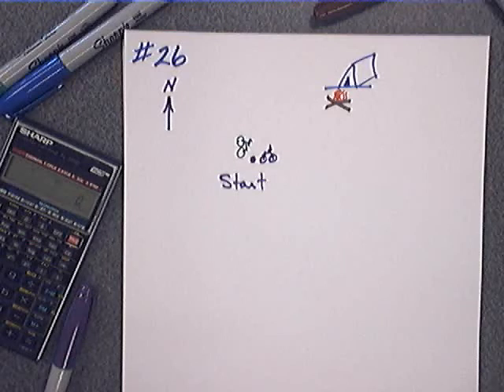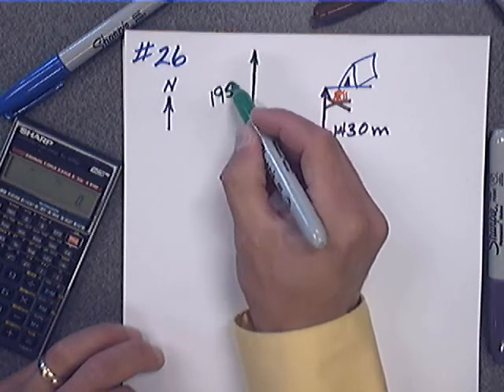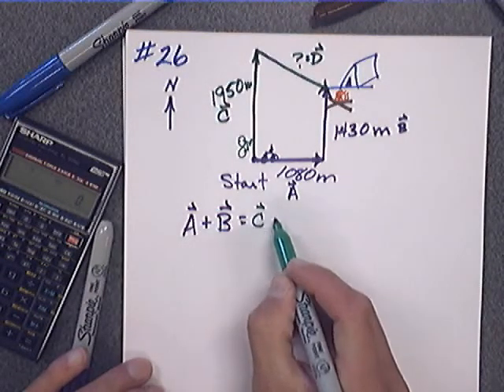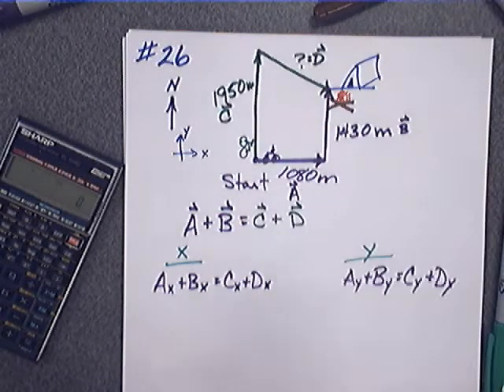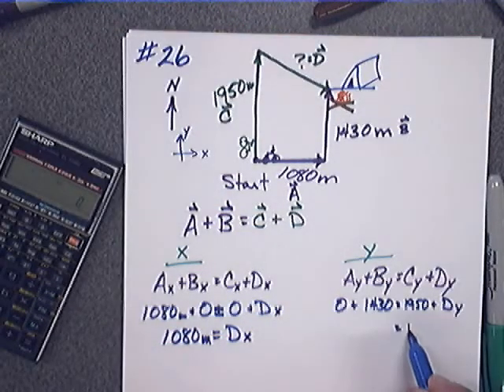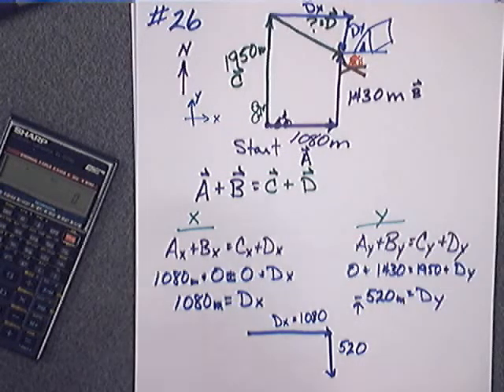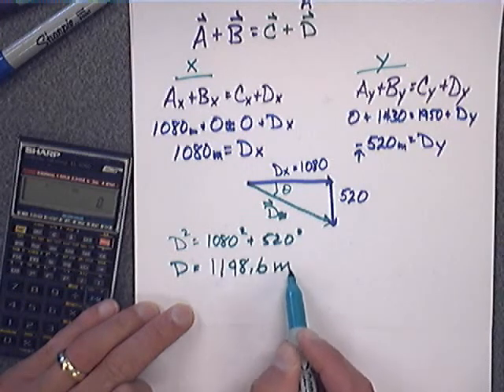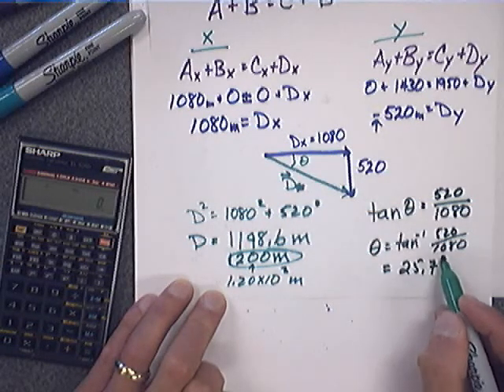Chapter 1, Problem 26